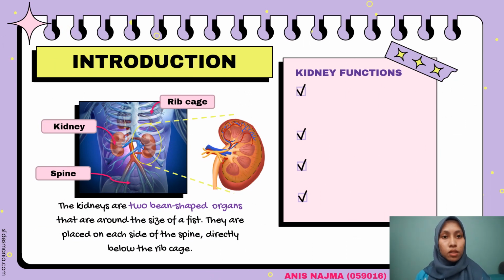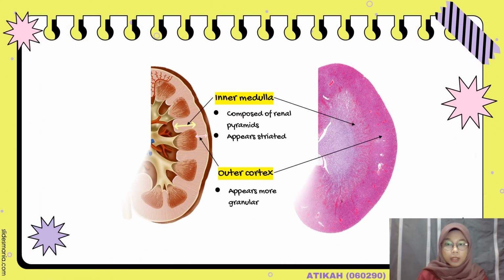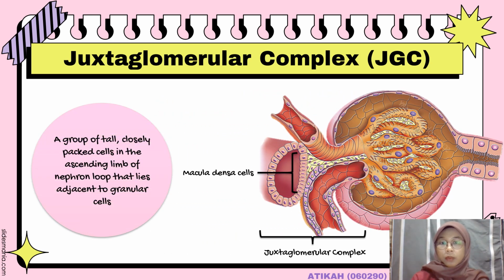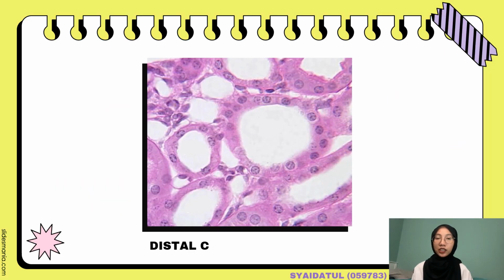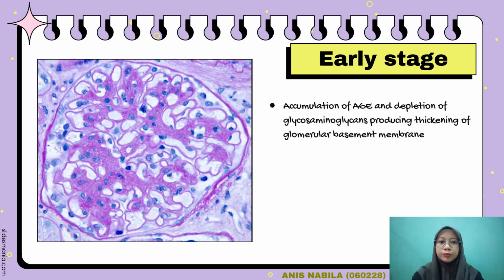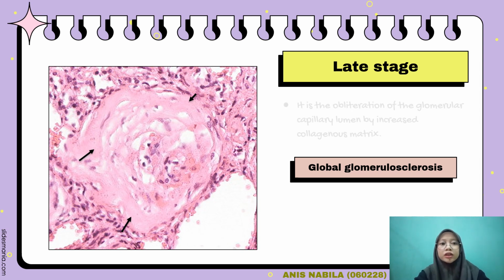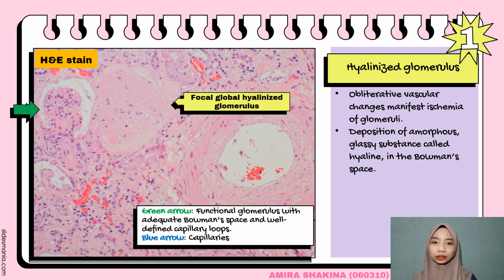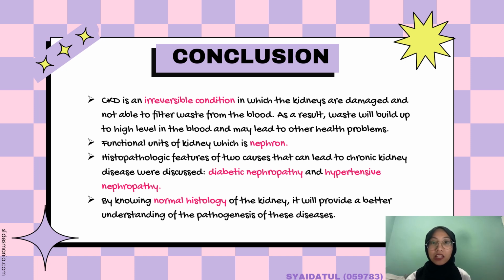CKD HISTO PRESENTATION VIDEO GP5